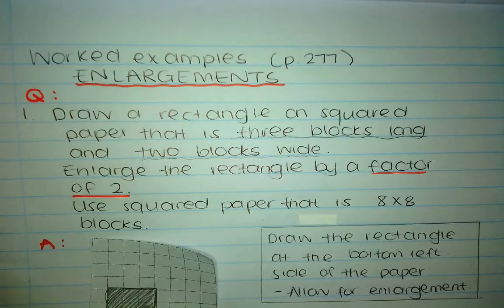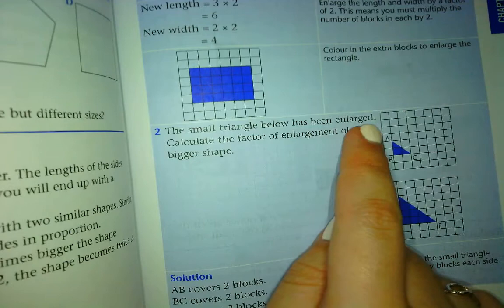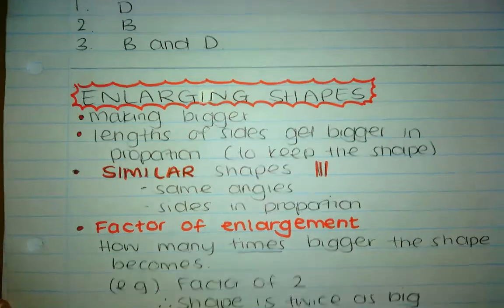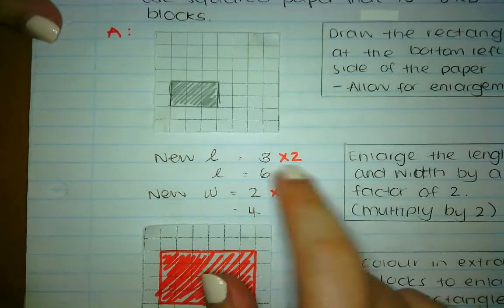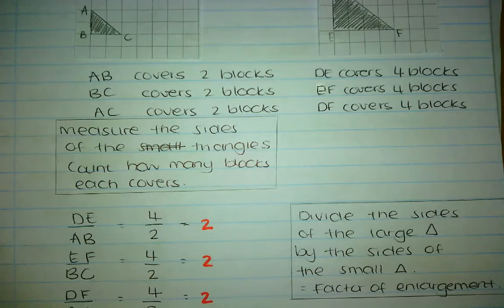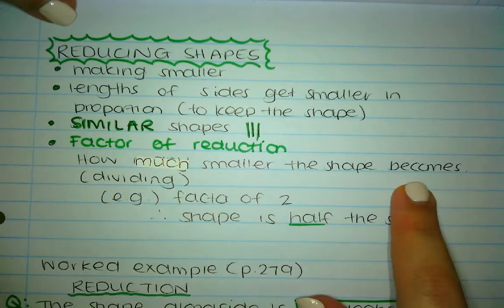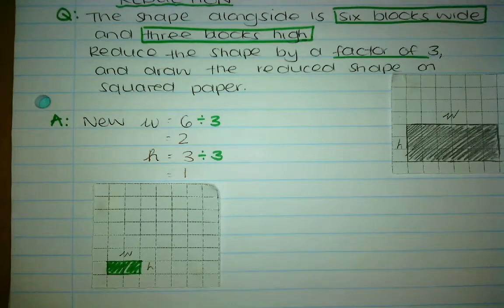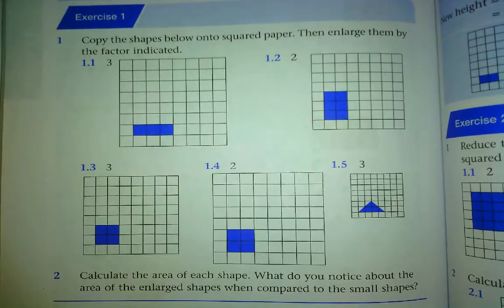Wk 3 / 4 Explaining Enlargements and reductions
19 June 2020

Using worked examples and notes